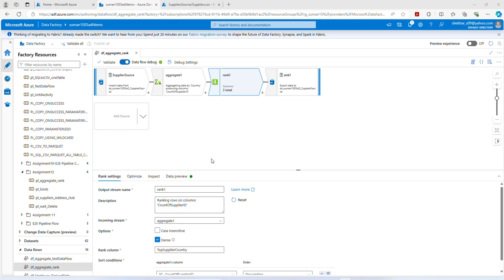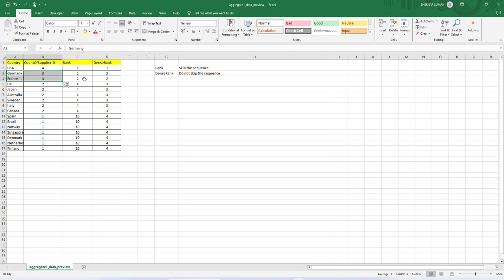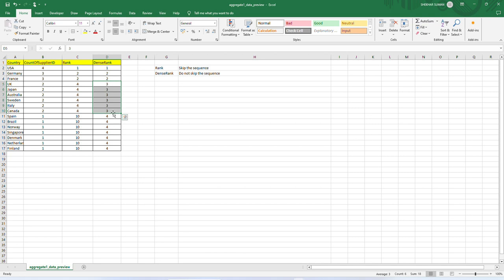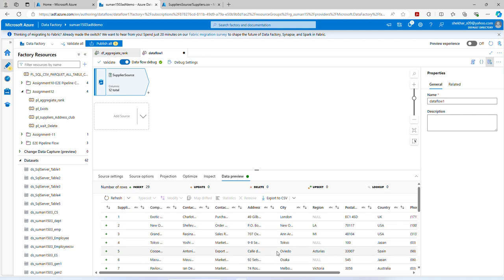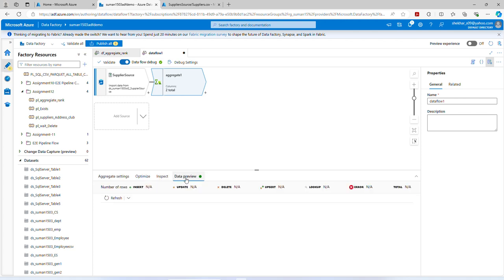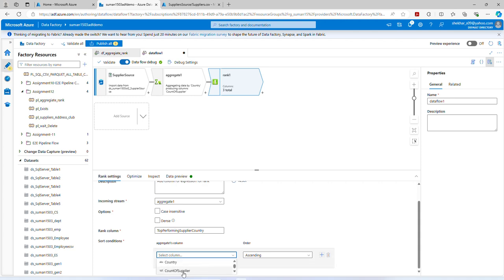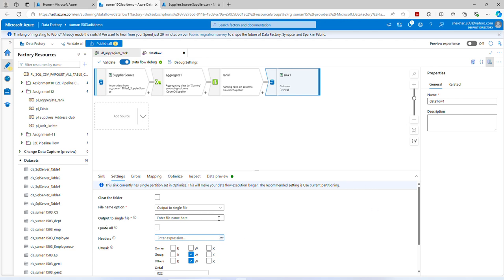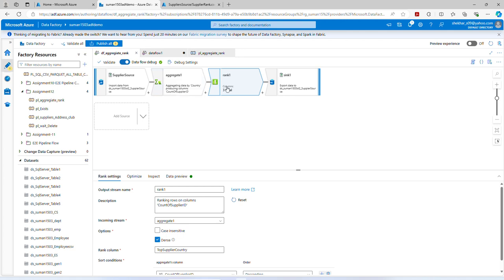Aggregate and Rank Transformation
In this video, I am going to show Aggregate and Rank transformation use case.